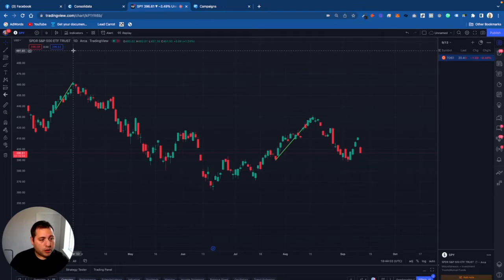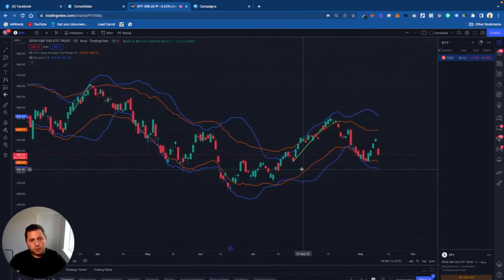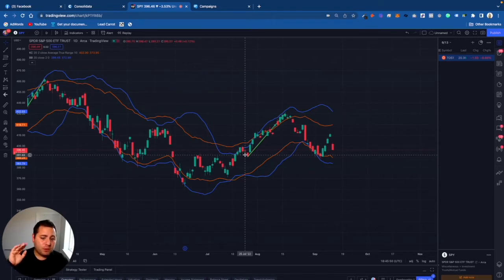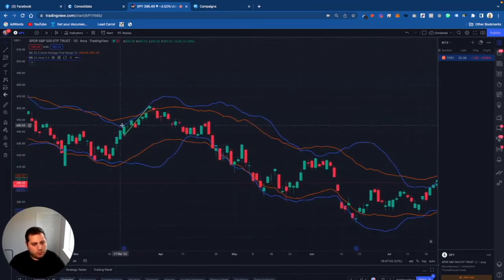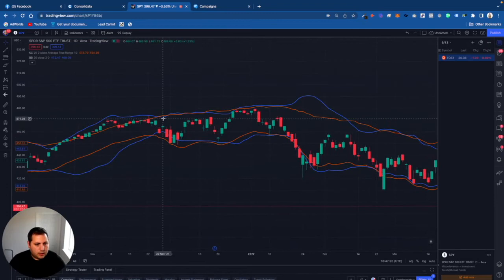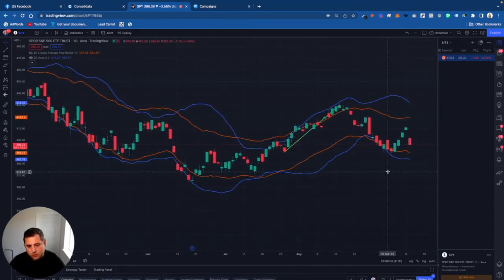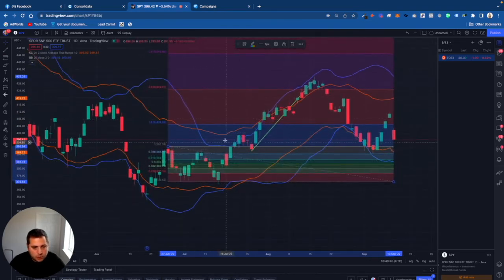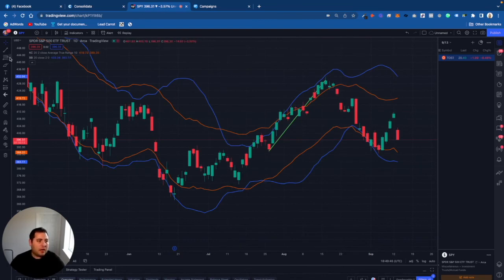How To Find Winning Trades 80-86% Of The Time!